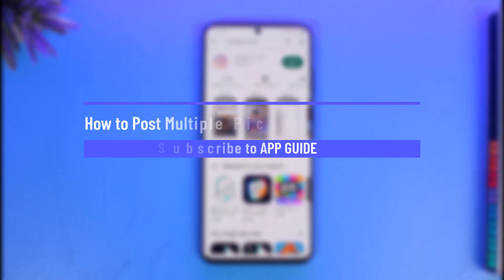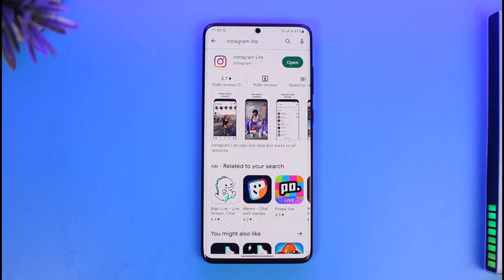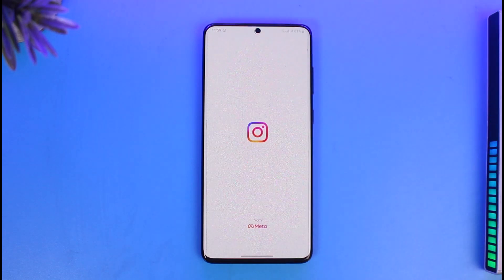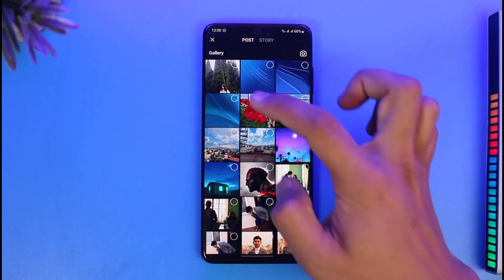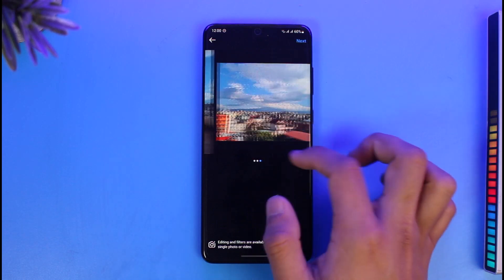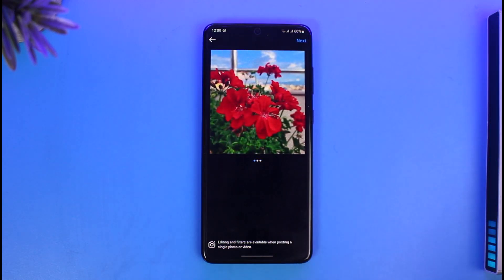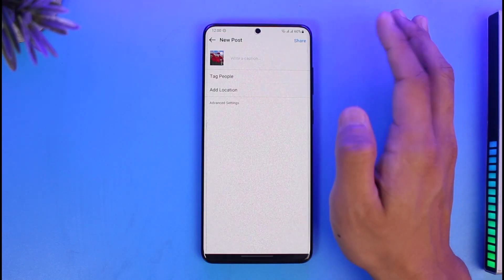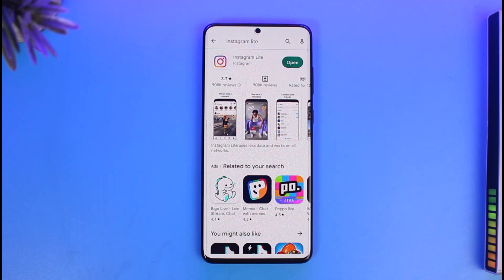How to Post Multiple Pictures on Instagram Lite App !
➜ This video guides you through an easy step-by-step process to post multiple pictures from the Instagram Lite app. So make sure to watch this video till the end.

~ Chapters:
0:00 Introduction
0:14 General Info
0:32 Post Multiple Pictures
1:20 Conclusion